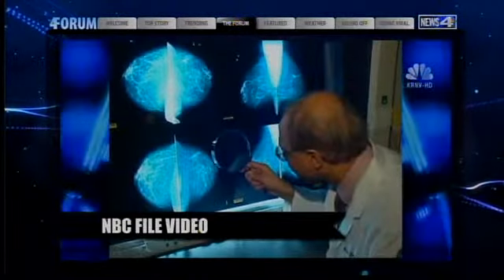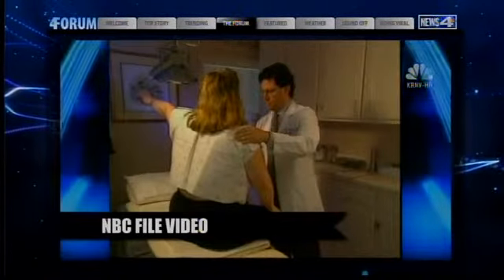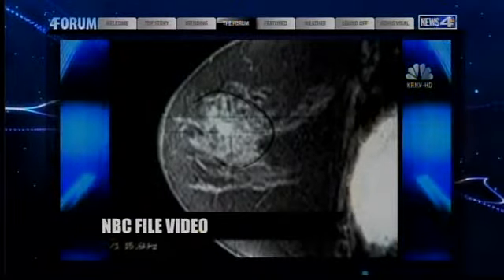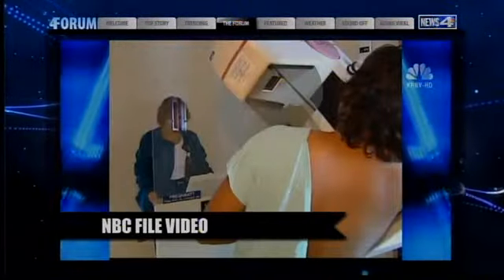Breast Density with Laurie Schirling, Breast Cancer Nurse Navigator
Our breast cancer navigator offers information on dense breast tissue during Saint Mary's Wellness Wednesday